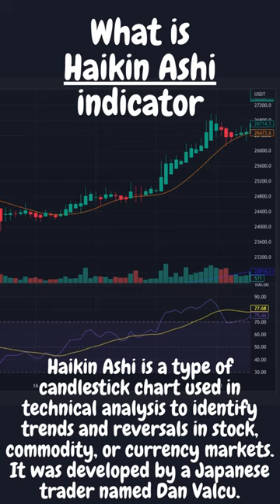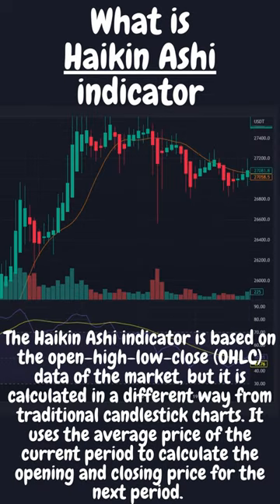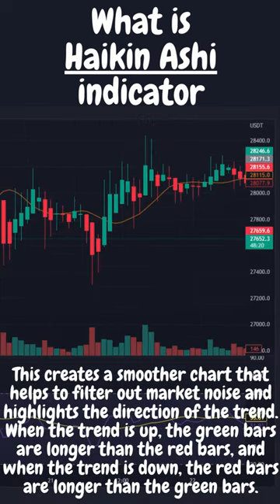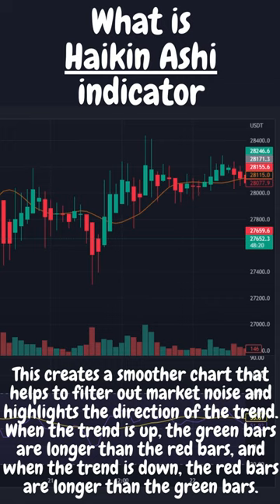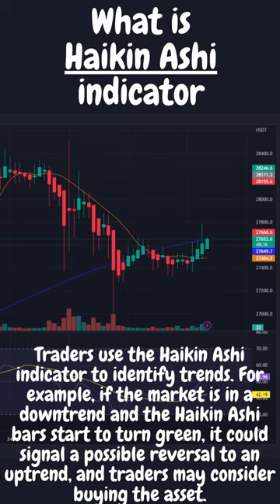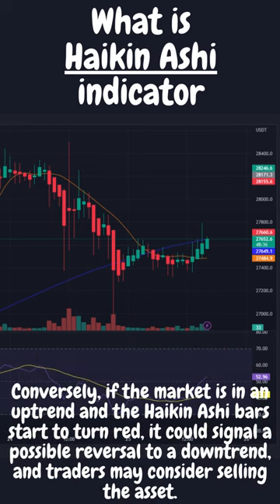What is Haikin Ashi indicator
Haikin Ashi is a type of candlestick chart used in technical analysis to identify trends and reversals in stock, commodity, or currency markets. It was developed by a Japanese trader named Dan Valcu. The Haikin Ashi indicator is based on the open-high-low-close (OHLC) data of the market, but it is calculated in a different way from traditional candlestick charts. It uses the average price of the current period to calculate the opening and closing price for the next period. This creates a smoother chart that helps to filter out market noise and highlights the direction of the trend. When the trend is up, the green bars are longer than the red bars, and when the trend is down, the red bars are longer than the green bars. Traders use the Haikin Ashi indicator to identify trends. For example, if the market is in a downtrend and the Haikin Ashi bars start to turn green, it could signal a possible reversal to an uptrend, and traders may consider buying the asset. Conversely, if the market is in an uptrend and the Haikin Ashi bars start to turn red, it could signal a possible reversal to a downtrend, and traders may consider selling the asset.